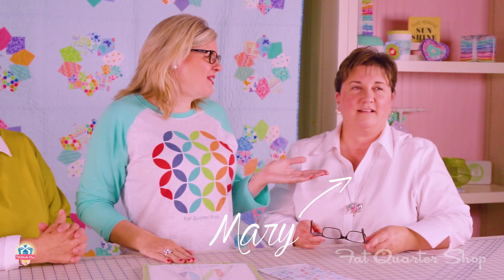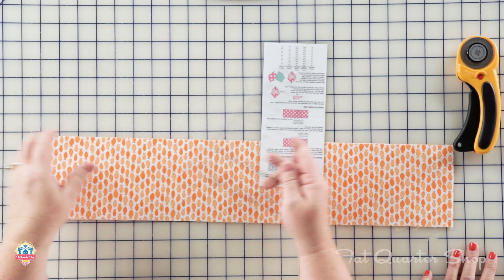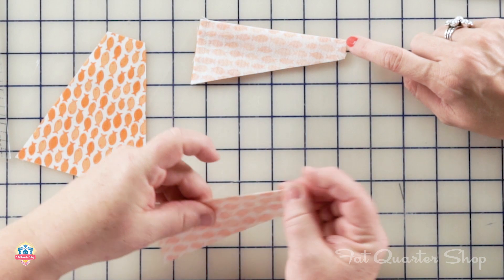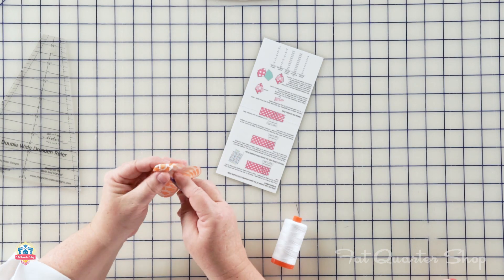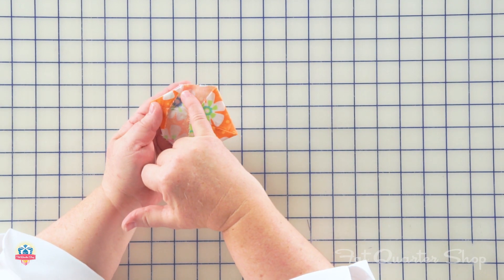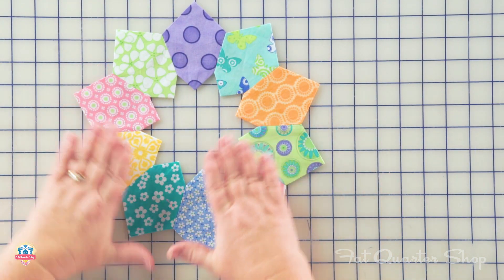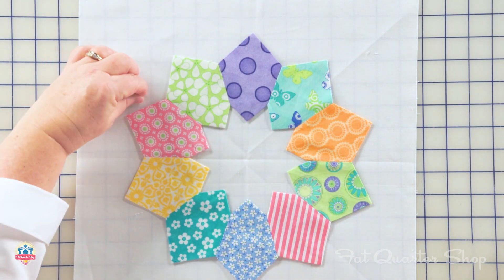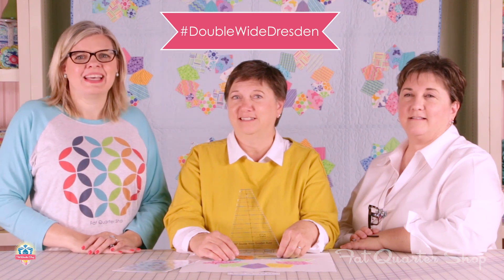Double Wide Dresden Quilt Pattern Featuring The Double Wide Dresden Ruler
This is a fast fun and easy quilt that turns out really nice. The secondary star pattern is not applique! It just pops out because of the special design of the Double Wide Dresden Ruler!